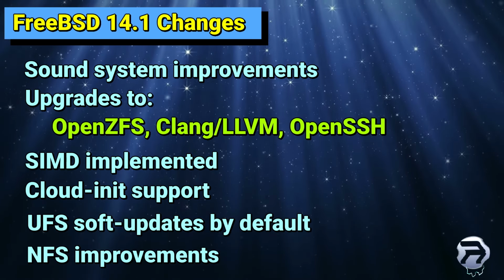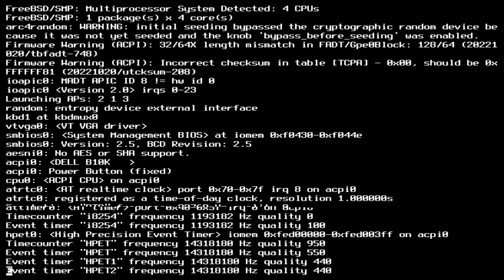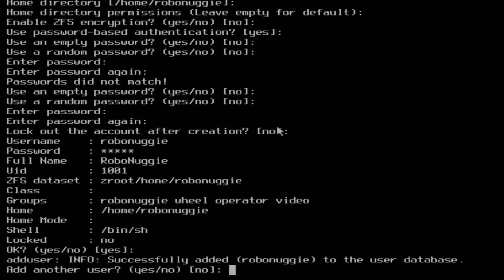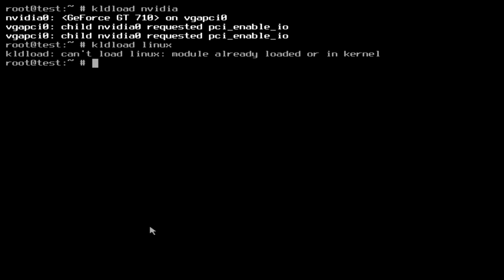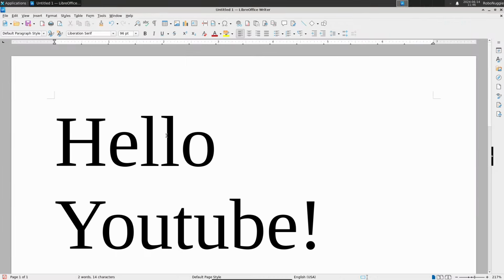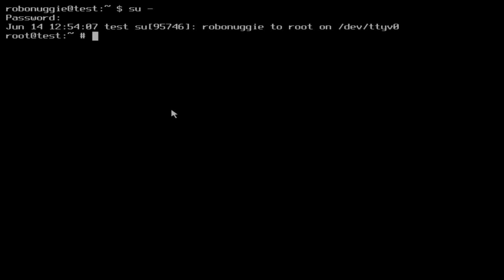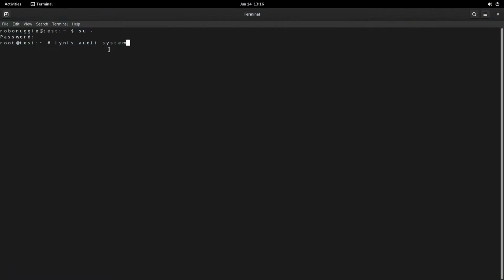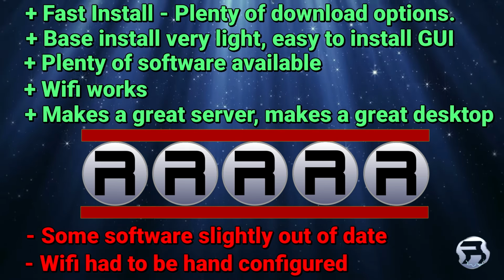FreeBSD 141 Review | Download, Install & Config | XFCE,KDE,Gnome + Wifi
I use FreeBSD as my daily driver, so reviewing it is more than just trying it for 10 minutes. it powers my IT life.
Here in this video I will go over downloading, Installing & configuring of a base install into a usable AMD64 based desktop system.
I had to trim out a fair amount of stuff to fit this into a reasonable length video - I hope it still makes sense :-)
Timestamps:
0:00 - Intro
0:16 - Changes
0:59 - Downloading
3:29 - Installation
11:15 - First Boot
13:29 - Installing Xorg, XFCE etc
21:44 - Testing WiFi
25:46 - Installing KDE5
28:53 - Installing Gnome
30:59 - Quick Lynis test
31:42 - Scores on the Door